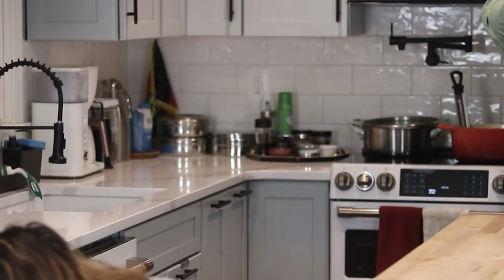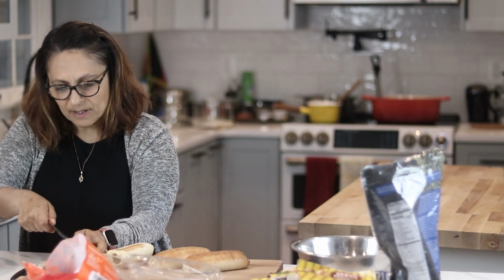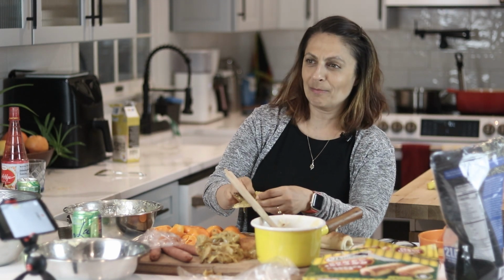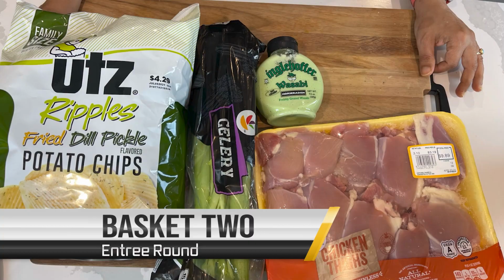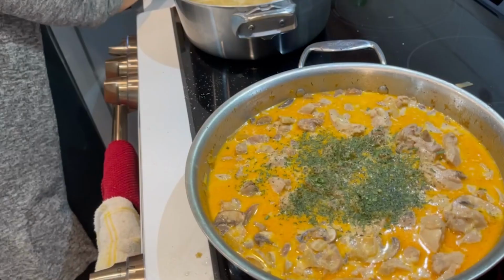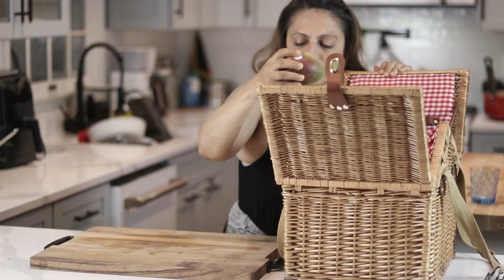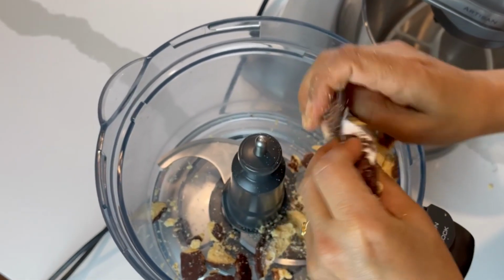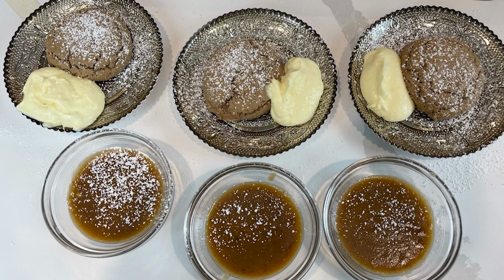Ramadan Vlog 2021- Mirriam Competes on Chopped! But, Will She Win?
Ramadan Mubarak welcome to more Ramadan Vlog 2021. During this Ramadan season we have wanted to bring you more "casual" vlogging style content so that you can feel what it is like during this very special season.

On today's episode Mirriam competes on the very popular show Chopped. Or, in Pashto "Took Took"

These recipes were eaten by the family for their iftar for that particular night of Ramadan. If you would like the recipes from this episode please rethink your entire life because that is crazy.

If you liked this video please reach out to Mirriam on Twitter @mirriam71.

You can find our instagram at AfghanCooks.

Item ID:                         SXRPDK4
Author Username:                 TexasBrother
Licensee:                        Justin eisele
Registered Project Name:         Afghan Cooks
License Date:                    April 24th, 2021

Want to find one of the kitchen tools or spices I use? We have a website store at Afghan Cooks!

Let us know if you want us to add anything!